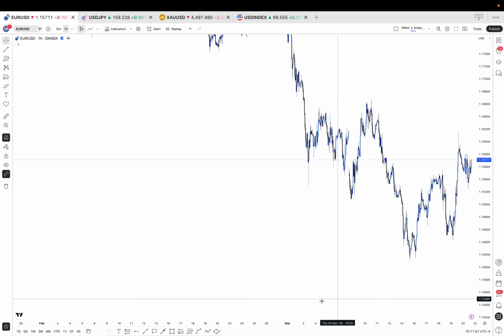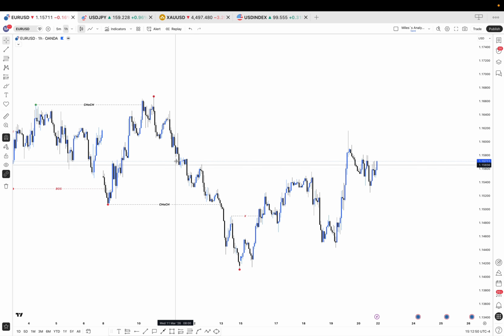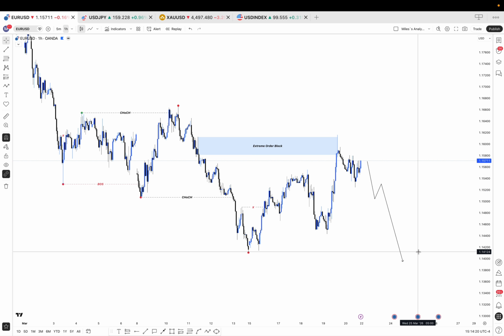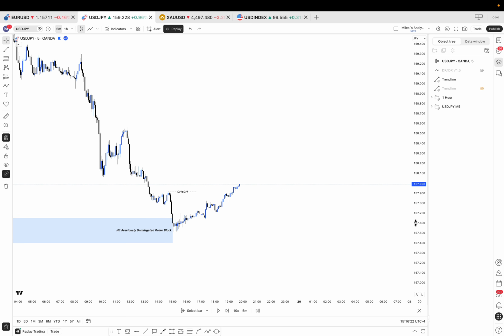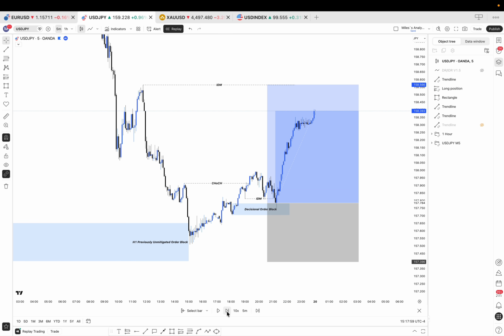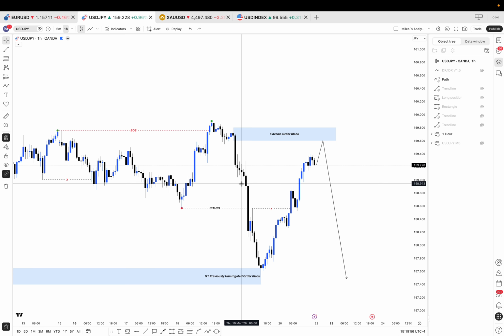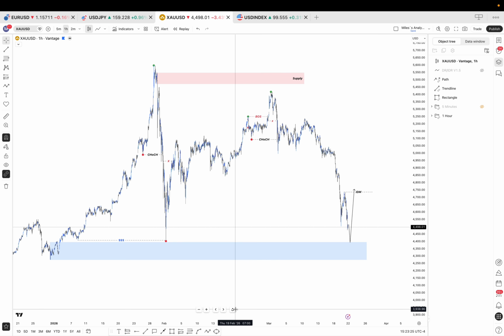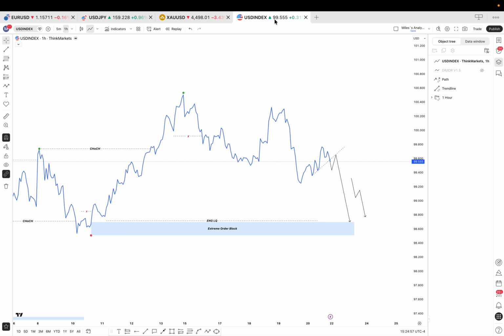EURUSD | Gold | USDJPY Pre-Market Analysis Today | 22 March 2026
Tired of losing money in trading?

Most traders don’t fail because of bad luck — they fail because they lack structure, discipline, and the right market insights.

I’ve created a Telegram channel where I share:
 • High-value educational content
 • In-depth market analysis
 • Clear insights to help you trade with consistency and confidence